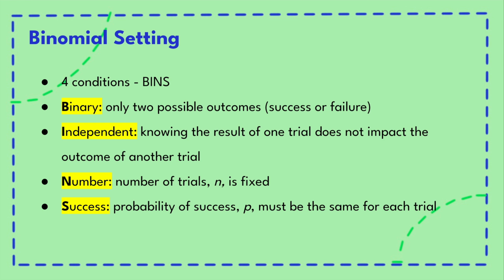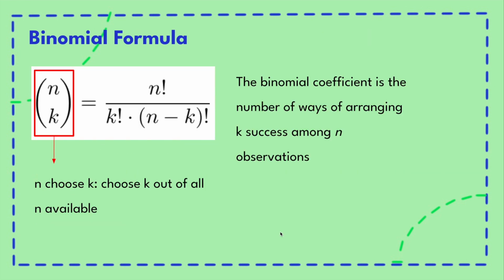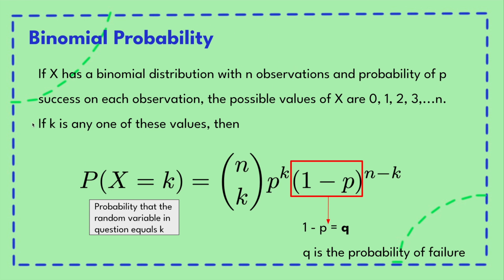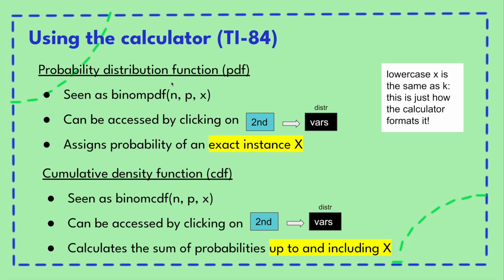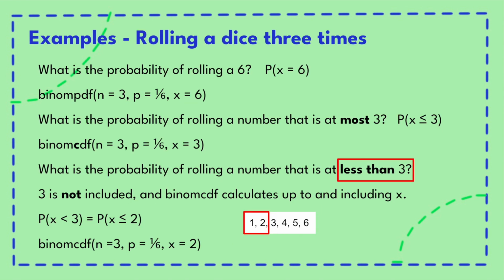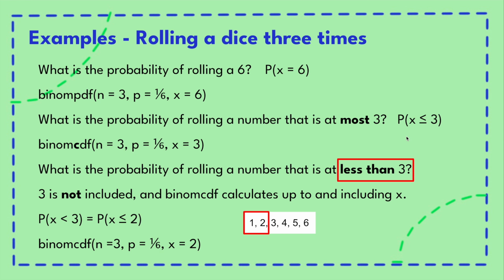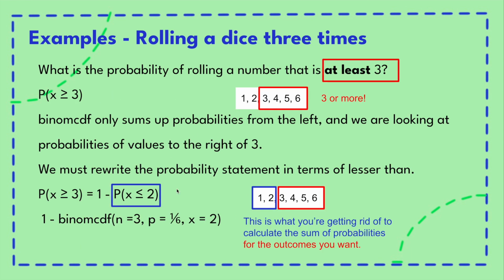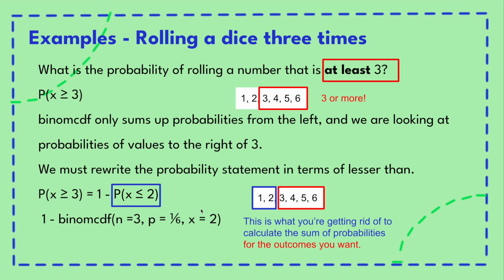Binomial Distribution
This video is about the Binomial Distribution used in statistics.

Binomial Distribution is a topic covered in AP Statistics. In the AP curriculum, this topic falls under Unit 4: Probability, Random Variables, and Probability Distributions and is specifically in Topic 4.10 Introduction to the Binomial Distribution and Topic 4.11 Parameters for a Binomial Distribution.